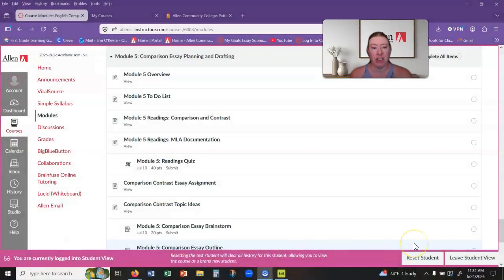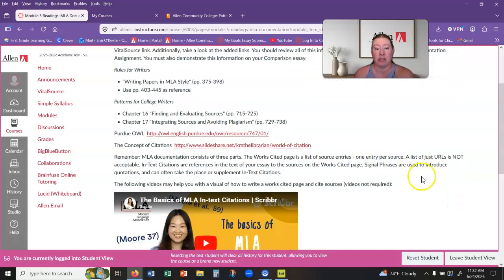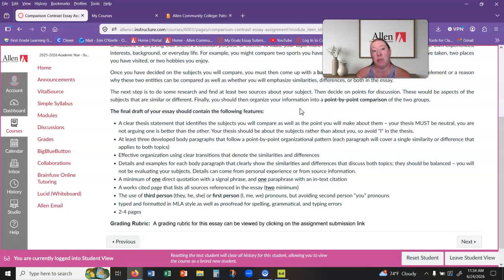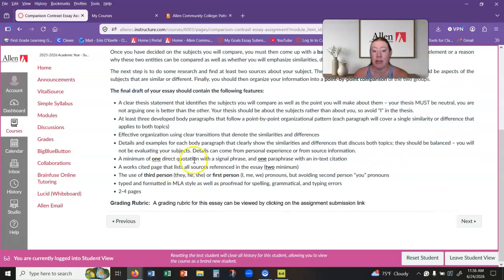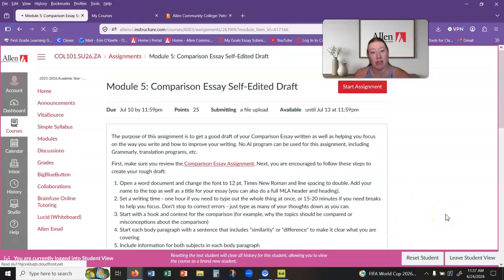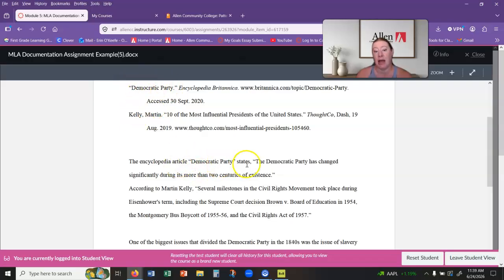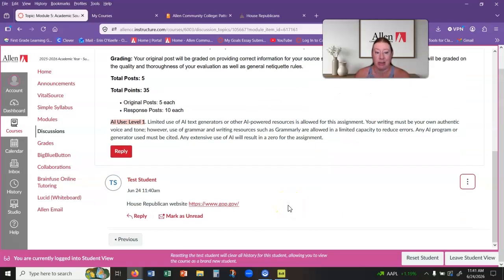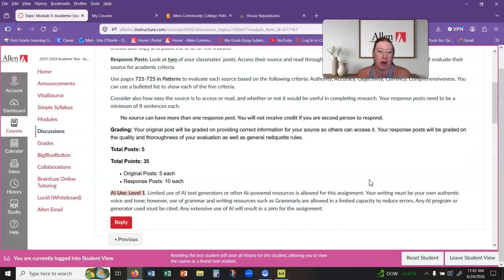COL101 Module 5 Overview